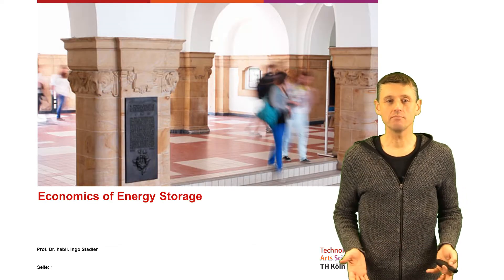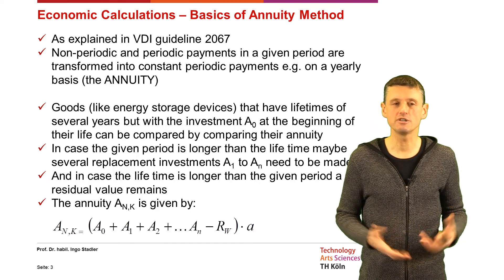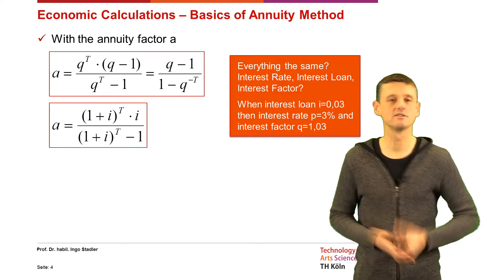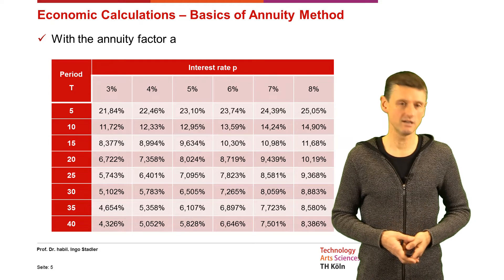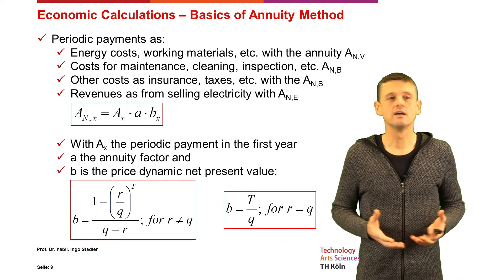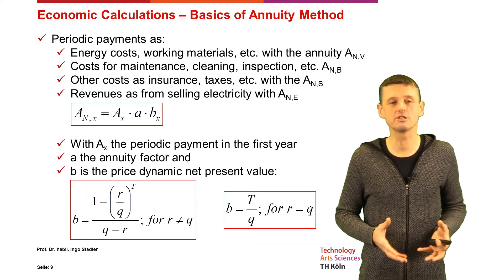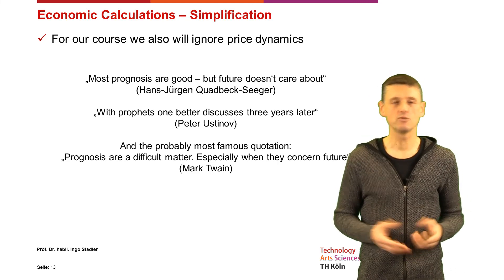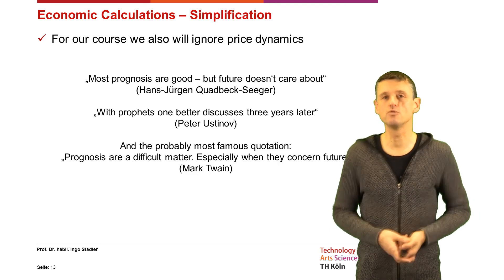Economics of Energy Storage - Part 1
In this video I will demonstrate how to calculate the economics of an energy storage solution and therefore being able to compare different storage solutions.